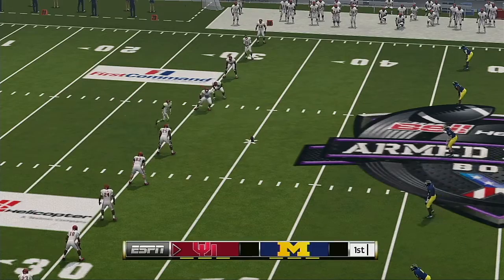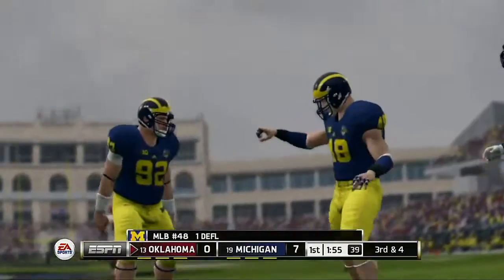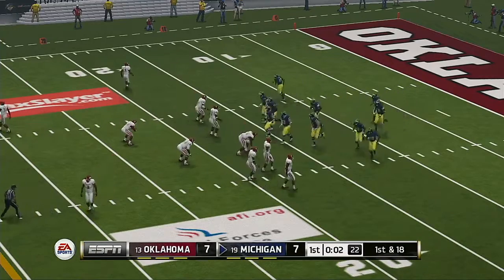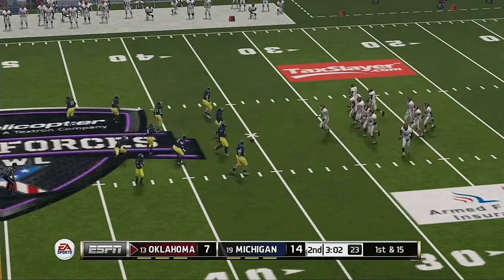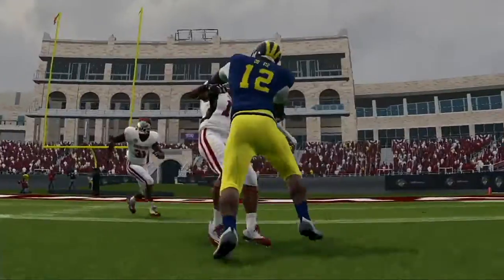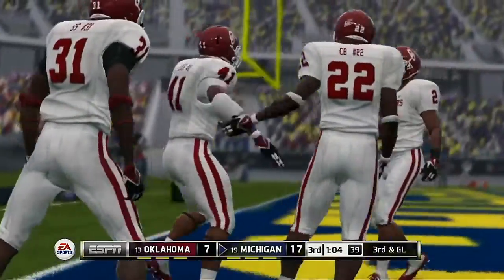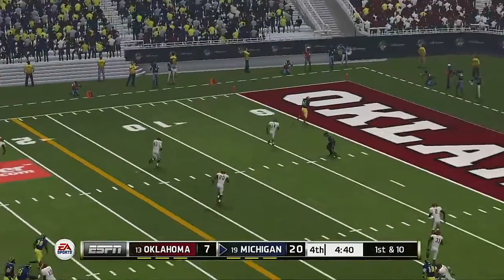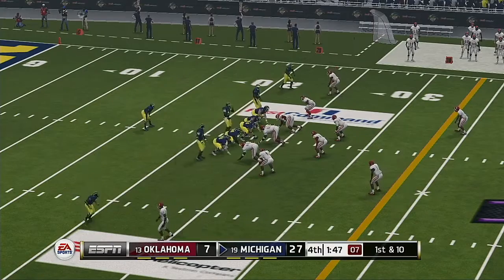NCAA 2020 CFP Playoffs Round Of 16 Armed Forces Bowl Michigan VS Oklahoma